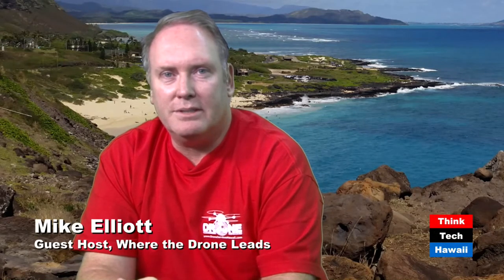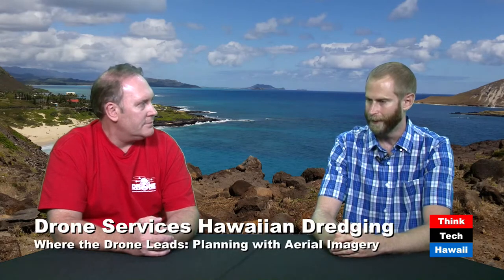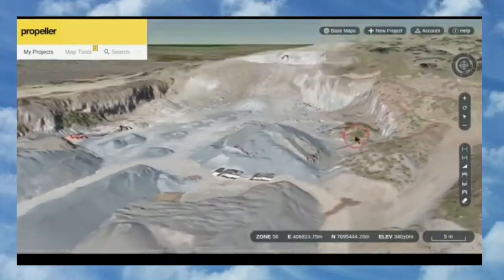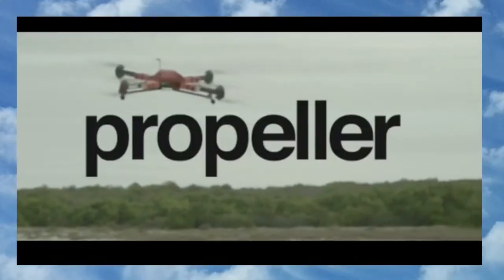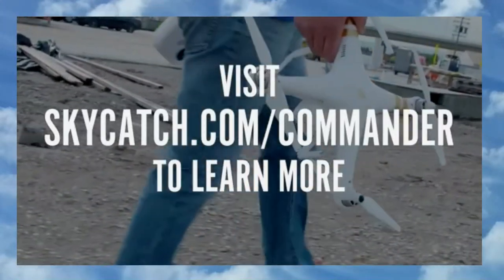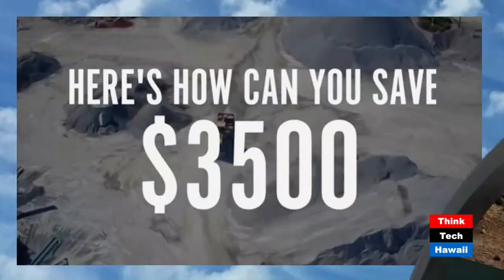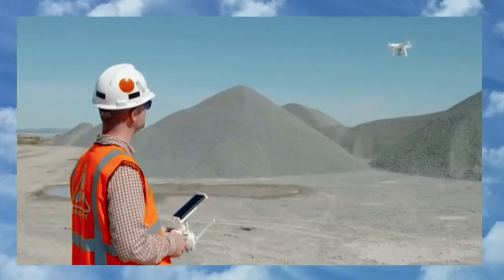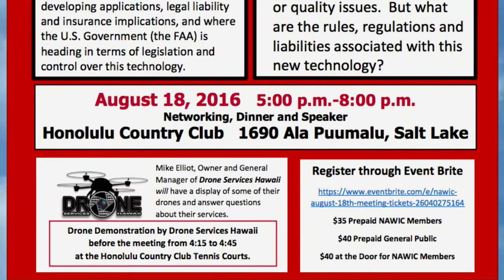Drones in Construction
Mike and Chris discuss the merging of hardware and software in the construction industry. We hear how drones are changing the construction industry and bringing it to a whole new level.